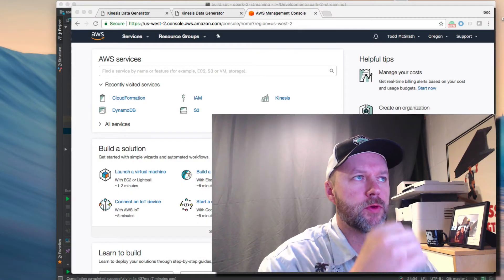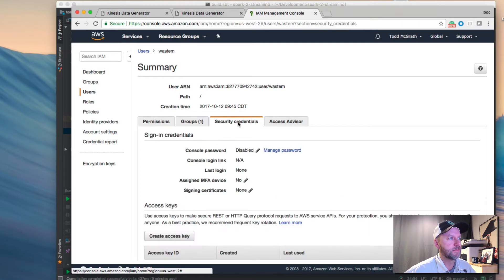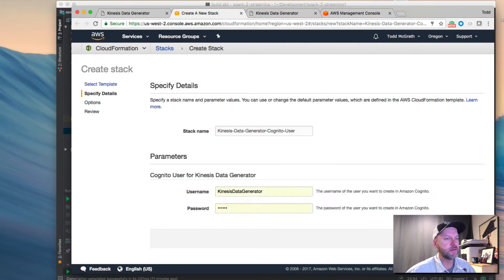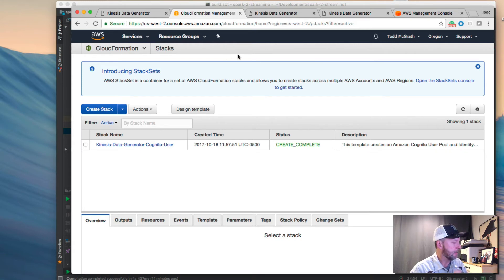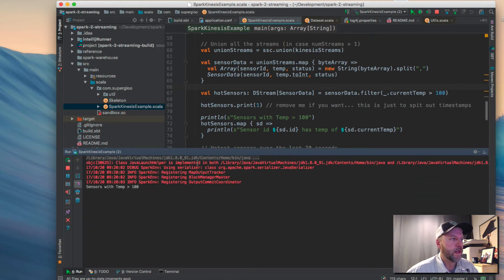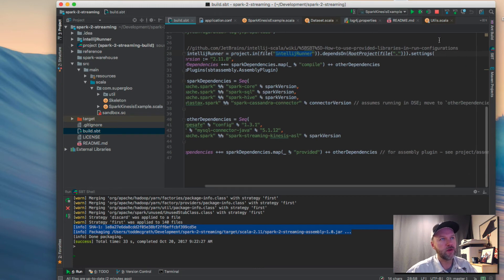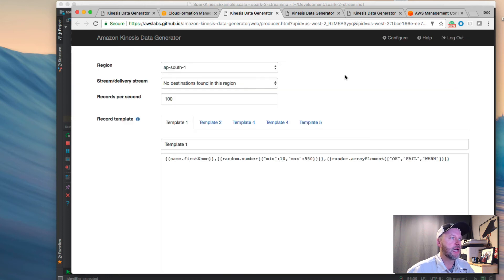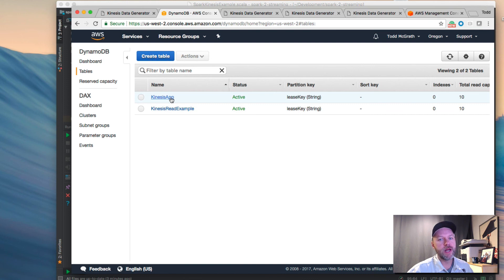Spark Kinesis Example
Screencast running through how to setup AWS Kinesis and run Spark Scala code.  This screencast is meant to accompany tutorial steps and resources